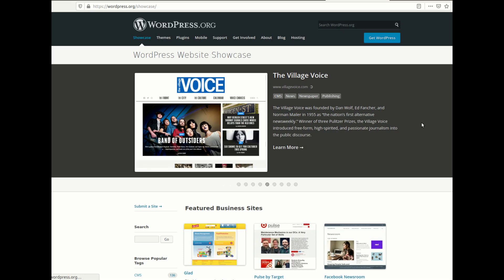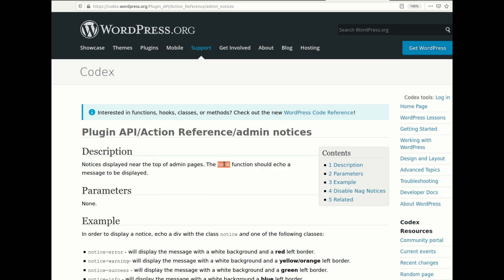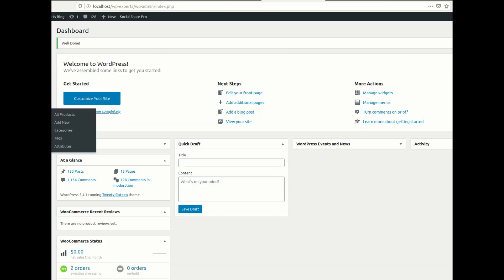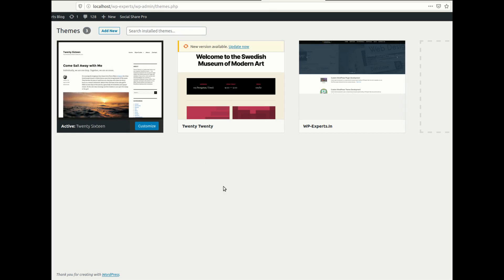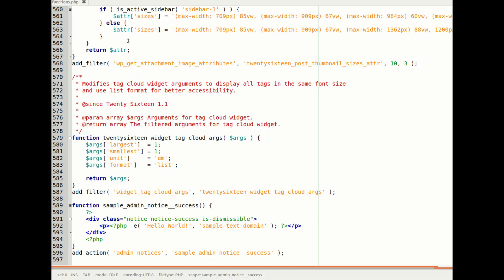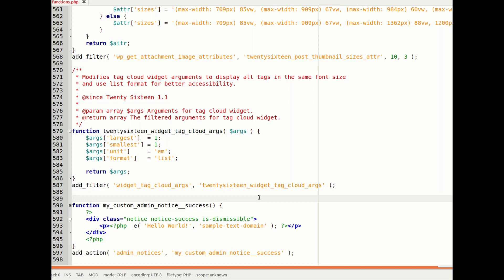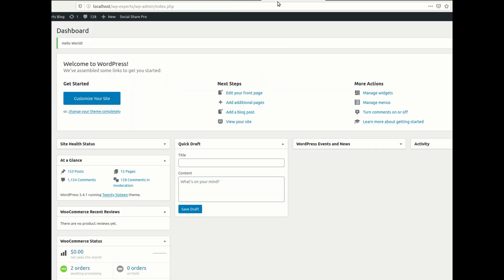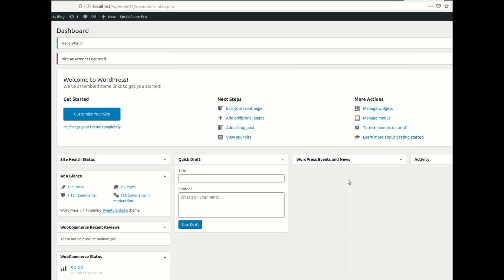add custom admin notice message in wordpress admin dashboard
Add custom admin notice message on wordpress admin dashboard using hooks of the wordpress.  Add wordpress Admin notice warning without plugin